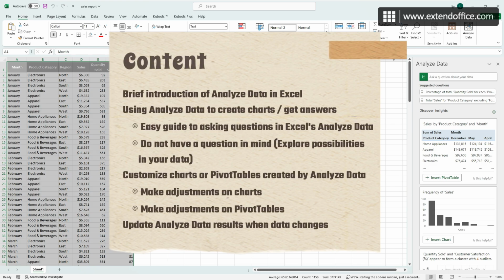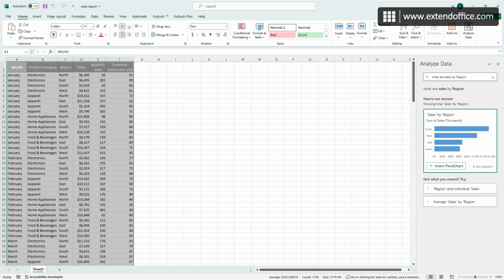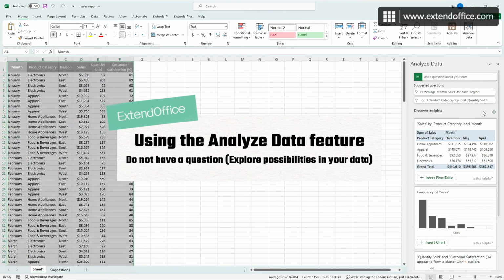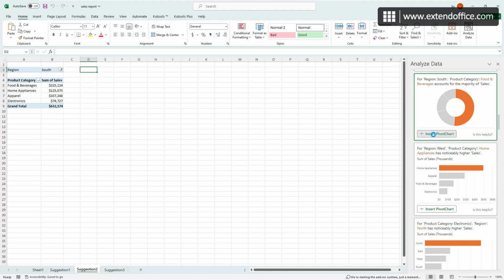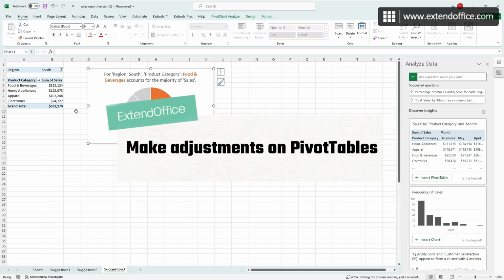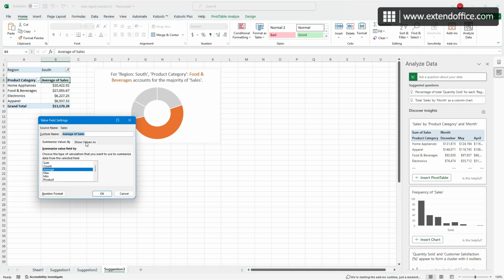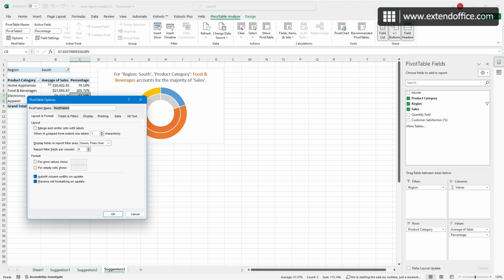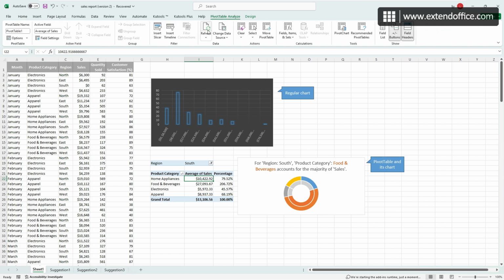Analyze Data in Excel: data analysis made easy with AI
This tutorial is designed to guide you through the powerful Analyze Data feature, making data visualization and analysis not only accessible but also enjoyable. Get ready to unlock the full potential of your data with just a few clicks, and discover insights you never knew were at your fingertips. Let's dive in and explore how Excel's Analyze Data can revolutionize the way you work with data!

0:00:00 Intro
0:00:12 Brief introduction of Analyze Data in Excel
0:00:36 Using the Analyze Data feature - Easy guide to asking questions in Excel's Analyze Data
0:02:28 Using the Analyze Data feature - Do not have a question in mind (Explore possibilities in your data)
0:03:43 Customize the charts created by Analyze Data
0:04:51 Customize the PivotTables created by Analyze Data
0:07:30 Update Analyze Data results when data changes